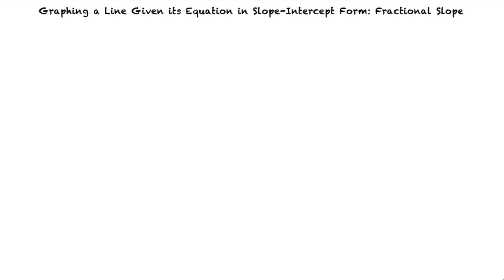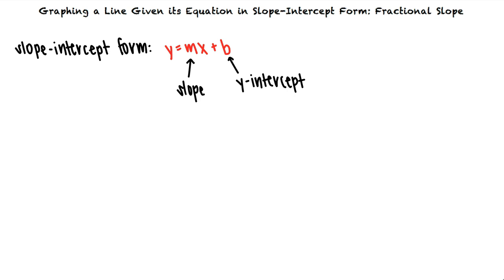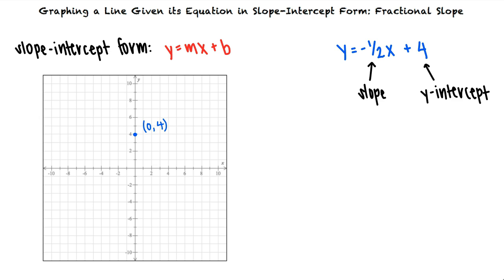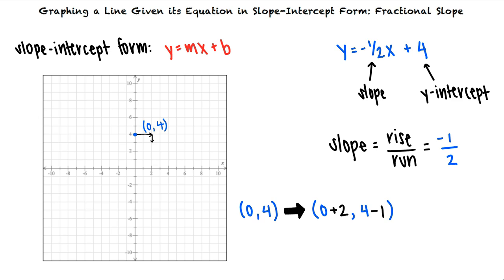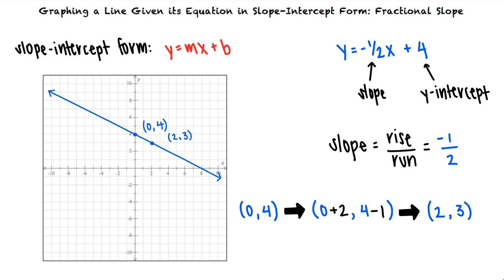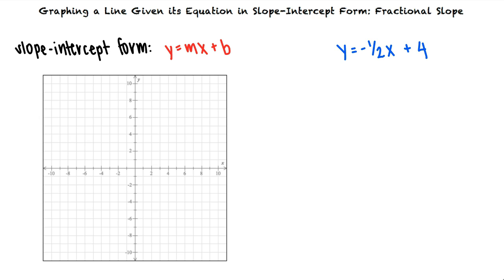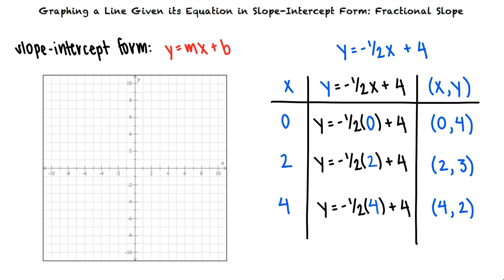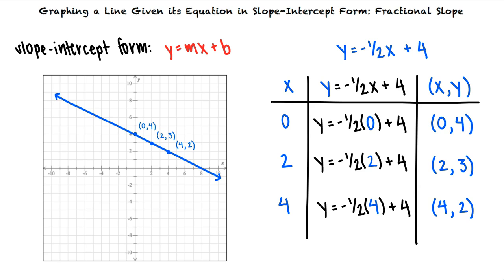Topic: Graphing a Line Given its Equation in Slope Intercept Form Fractional Slope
This is a topic level video of Graphing a Line Given its Equation in Slope Intercept Form Fractional Slope for ASU.

Join us!